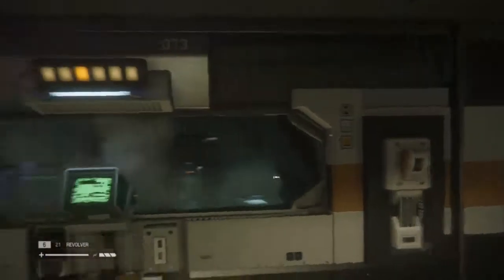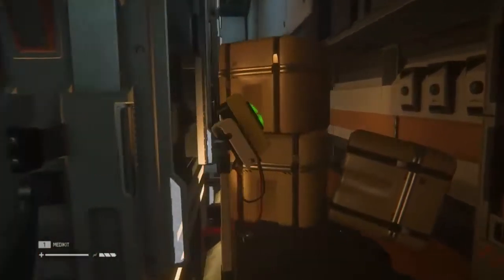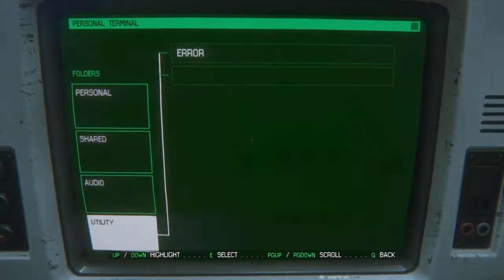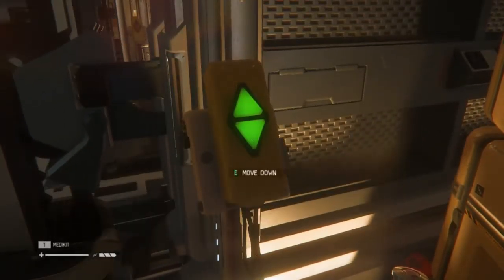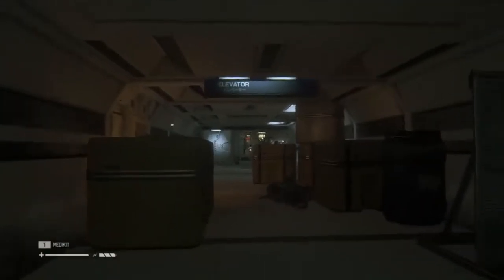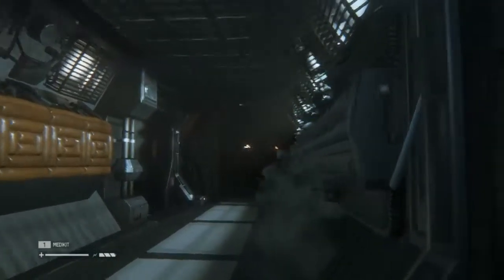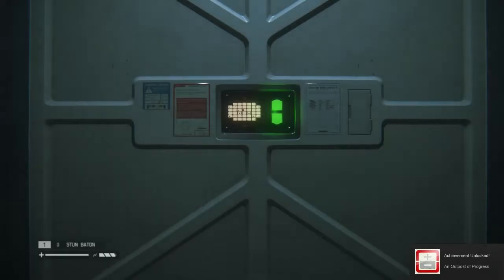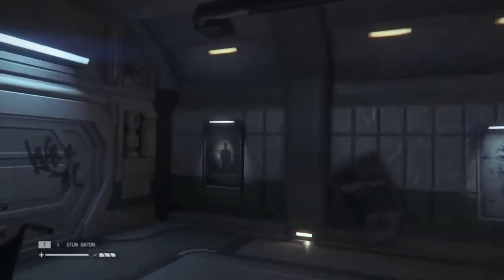Alien Isolation Blind Playthrough - 17 Two buttons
We are but one horrific step away from meeting up with our friends and getting the trauma unit to heal taylor of the terrifying space gash she sustained out on EVA

That step involves fixing this elevator and getting back to teh transit module where I left them

But there is this electrified floor and it has already killed an android and they're a lot tougher than I am so I need to figure out a way around this puzzle